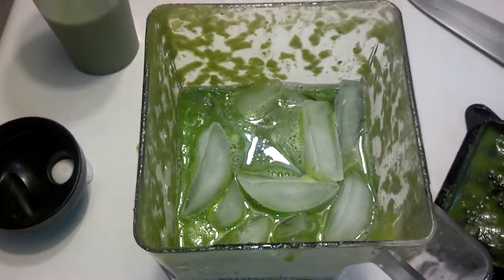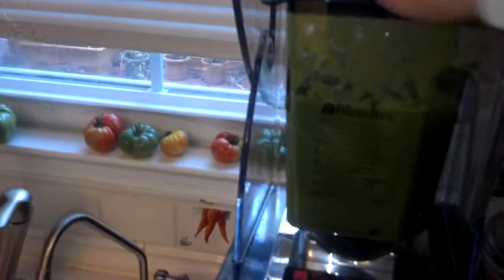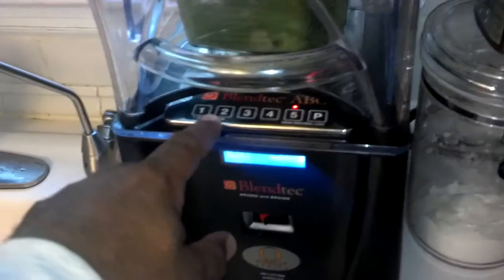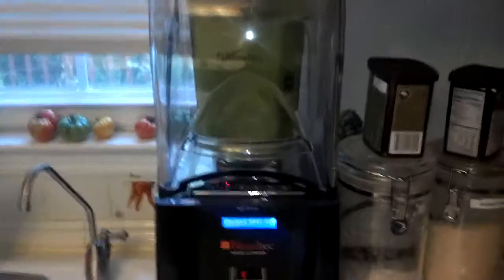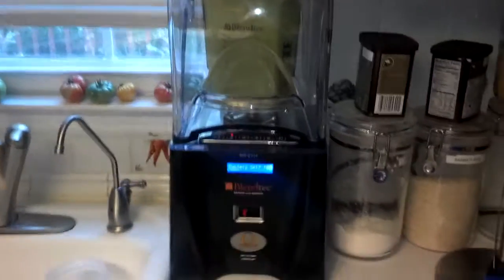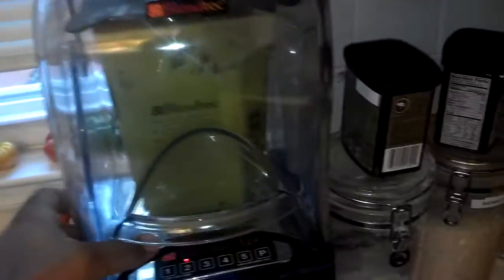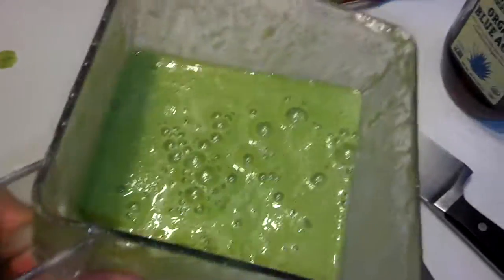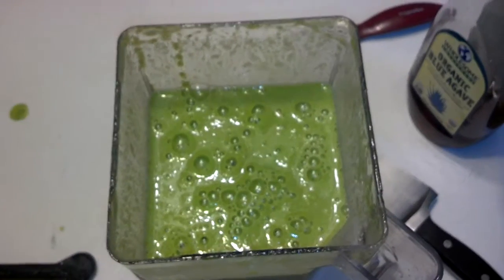Green Breakfast Smoothie